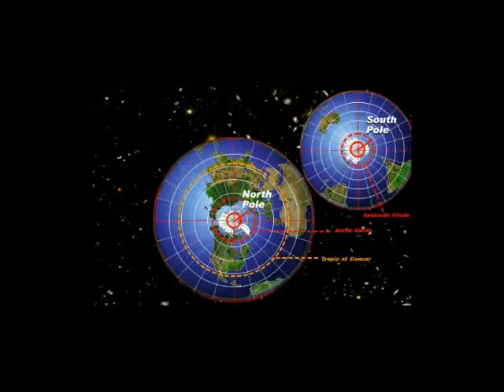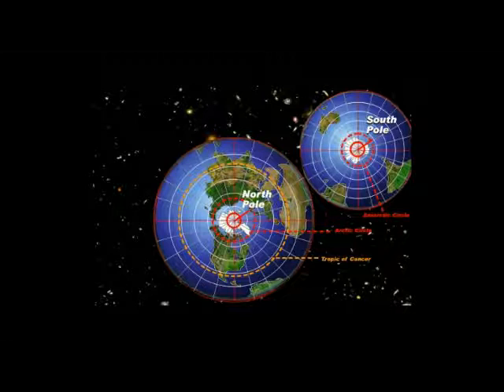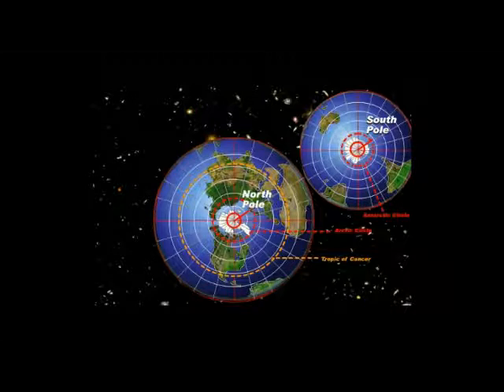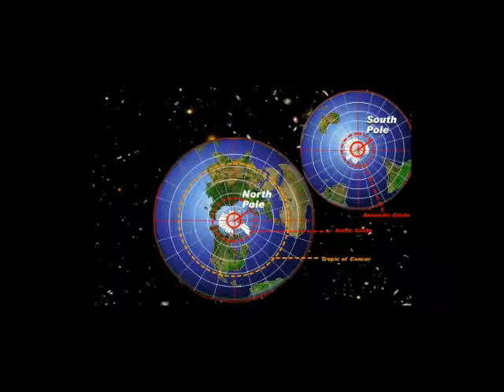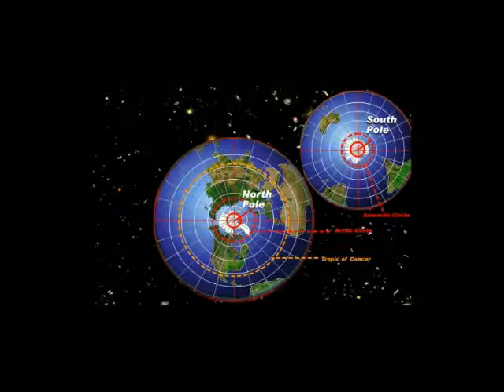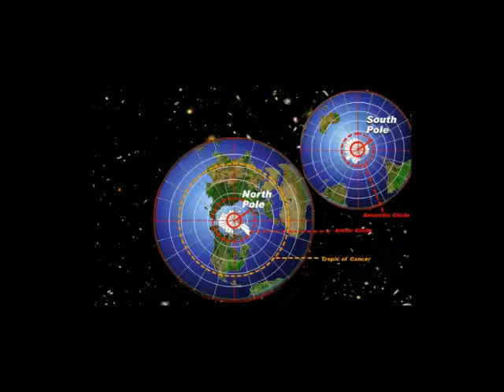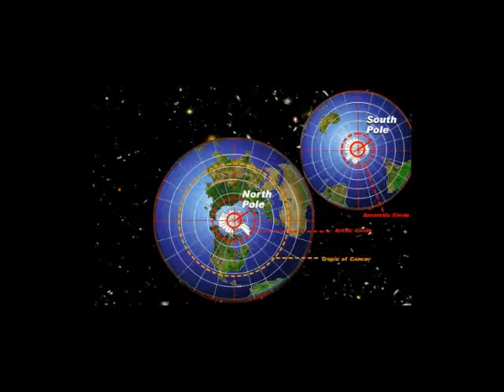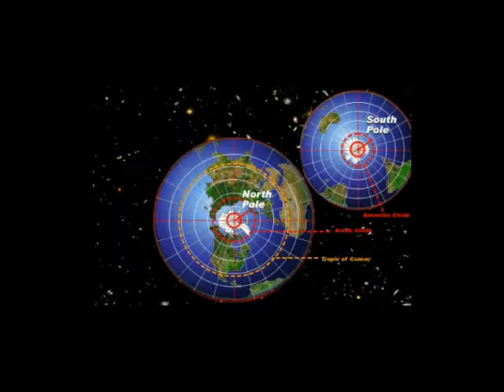Rense and Cliff High The End of The World as we know it 3.avi